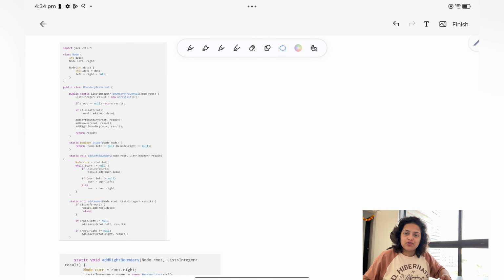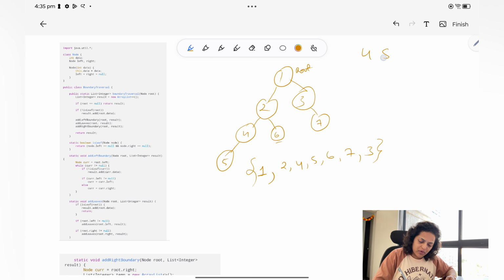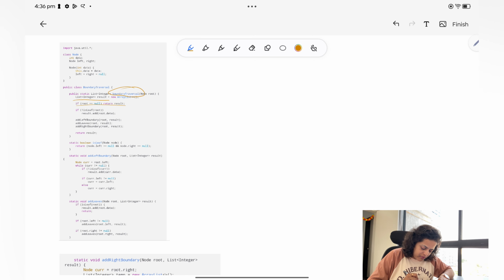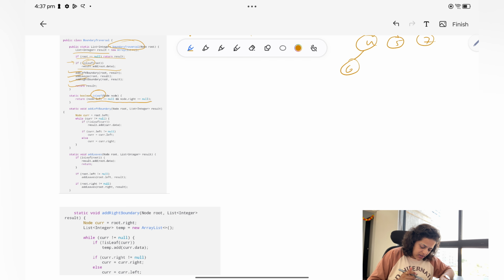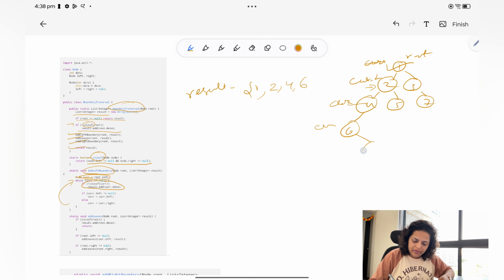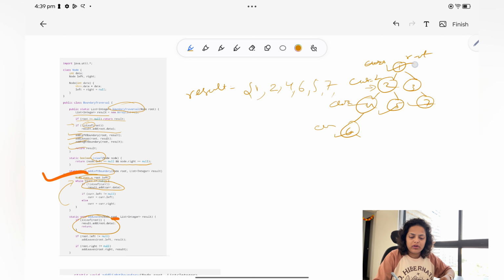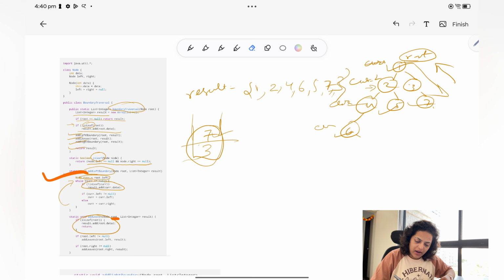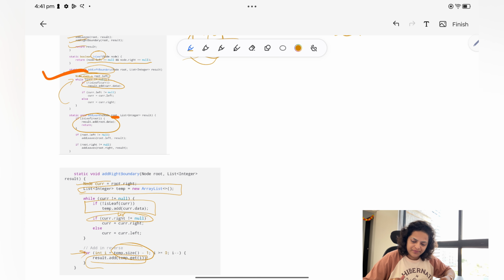12. Binary Tree Boundary Traversal in Java | Complete Interview Explanation